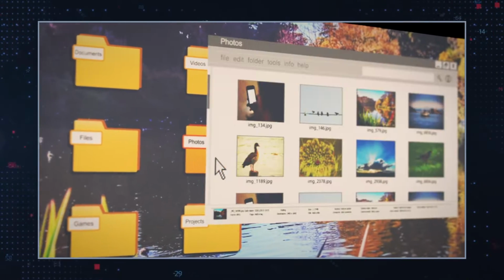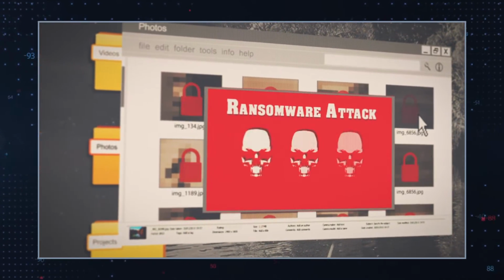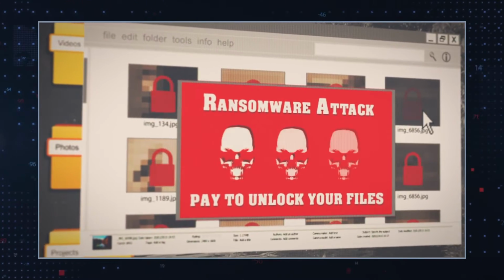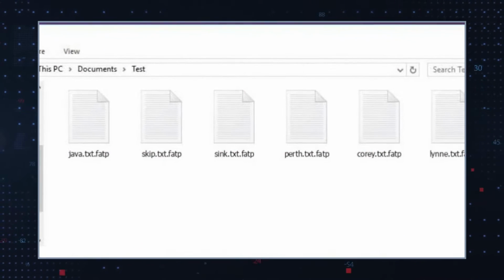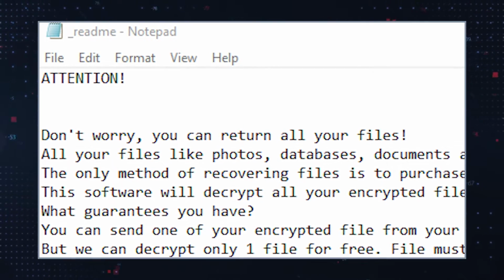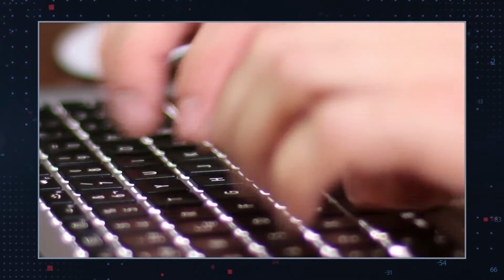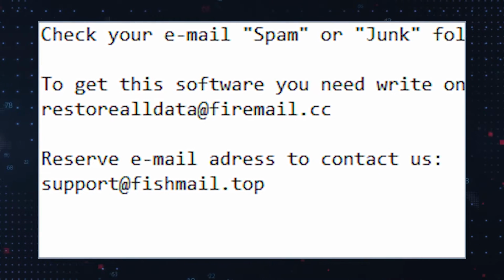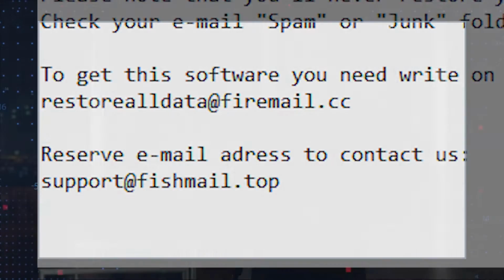TWIM Ep130 Pt1: What Is FATP Ransomware & How To Remove FATP Ransomware From Your Computer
FATP Ransomware Joins the Ever-Growing STOP/Djvu Ransomware Family. How To Stop & Remove FATP Ransomware From Your Computer.

The STOP/Djvu Ransomware family has been a constant in the malware world over the past several years, and the gang strikes again with FATP Ransomware. Like other associated strains of the prominent malware threat, this ransomware locks files and then demands a ransom fee to restore file access.

Ransomware can be distributed via software bundles, so if you tend to download freeware or pirated apps distributed via torrent or cracked software sites, you may end up installing threats like FATPRansomware.